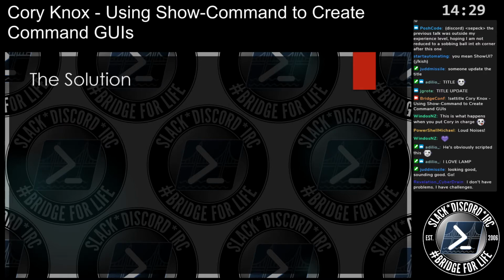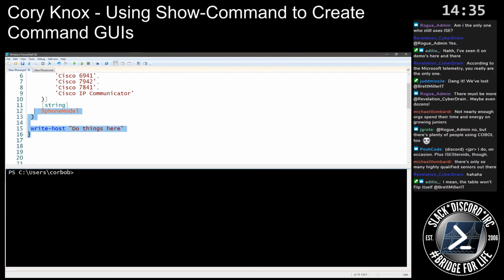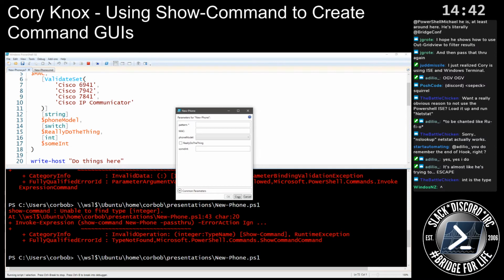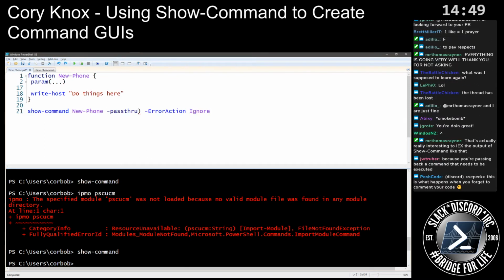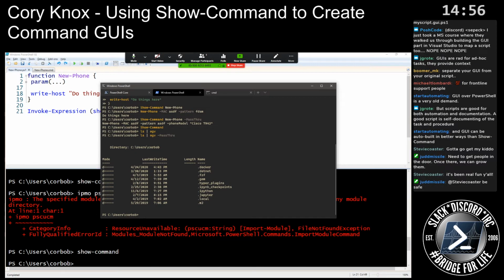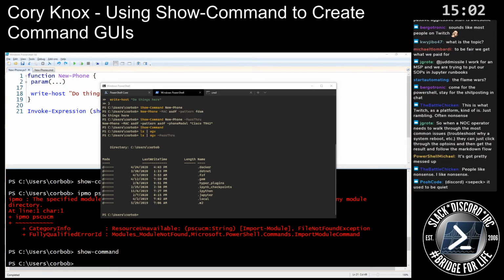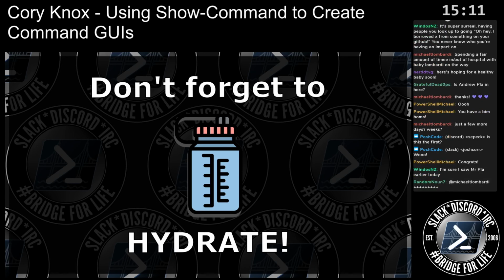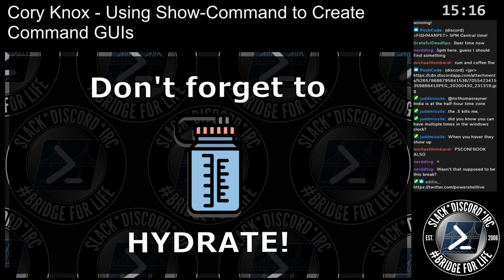Cory Knox - Using Show-Command to create command GUIs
Recorded in front of a live Twitch audience April 30, 2020.

Let’s face it, some users that will use your scripts aren’t wanting to live in a terminal. You could create an elaborate GUI with C#, or XAML, or WinForms. But for many uses that would over complicate things. Instead you can use the built in Show-Command cmdlet to present a GUI.